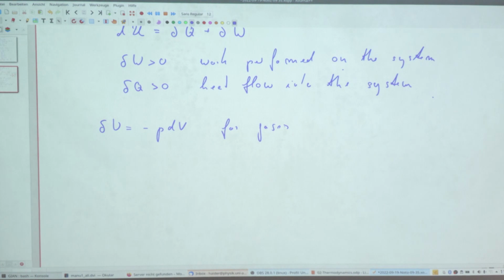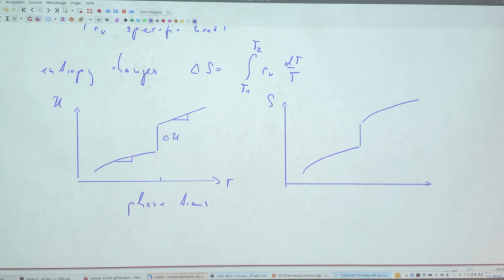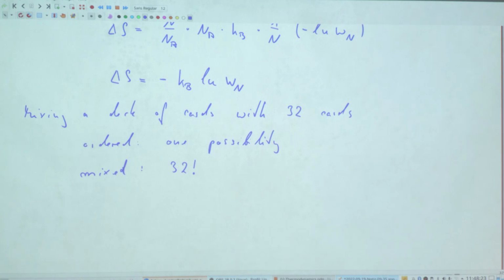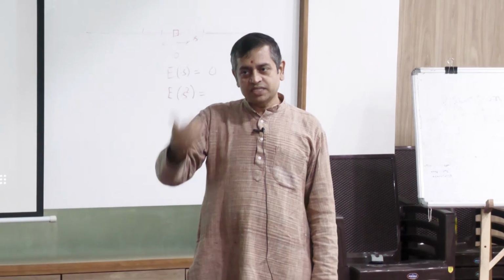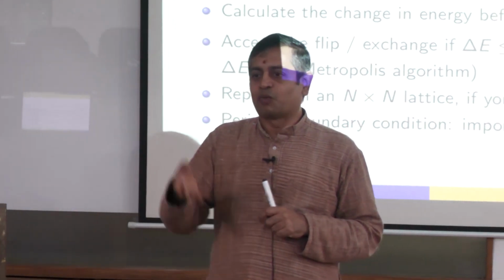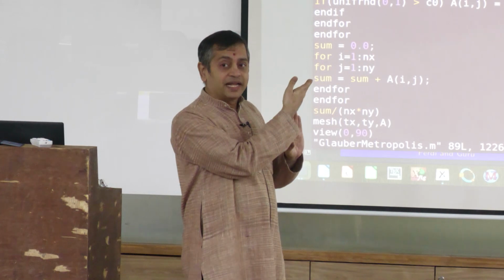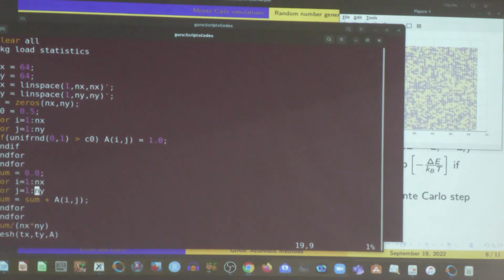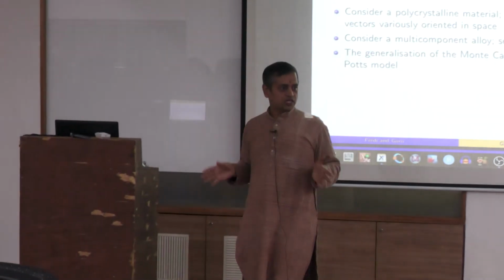Lec-2 Atomistic modelling for microstructure evolution | Prof. Ferdinand Haider, Prof. M P Gururajan